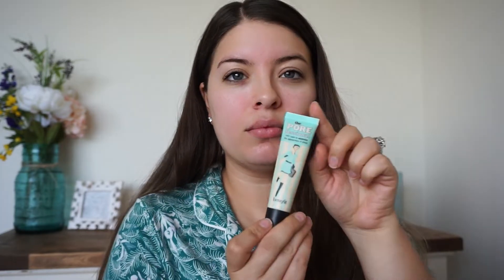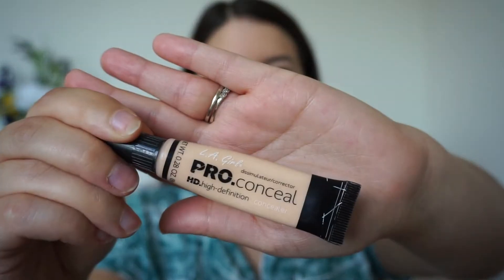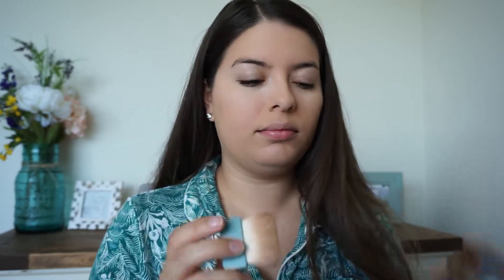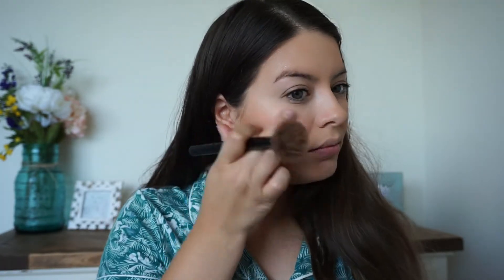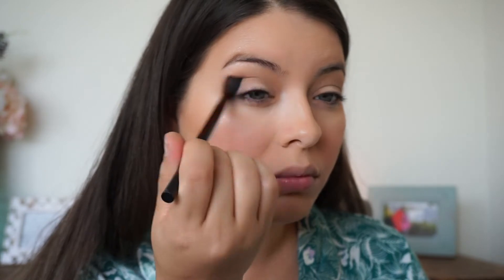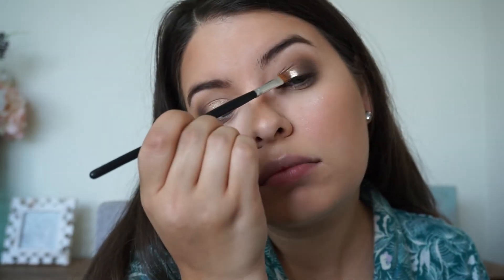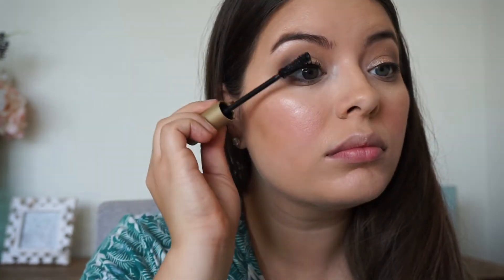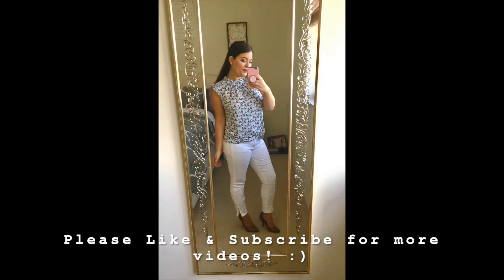Get Ready With Me - Everyday Natural Glam // Dark Magic Palette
Hi loves!

Today I'm showing you how to achieve this easy, everyday natural glam look using the Dark Magic Palette from Morphe x Jaclyn Hill Vault Collection. Personally, I've had no issues with this palette or the other three. :)

I'm starting to love incorporating pigments into my looks again! Do you like using pigments too? :)

If you liked this video, please give it a thumbs up, spread the word about my channel, and SUBSCRIBE for more videos :) Don't forget to leave me your requests for future videos! Xoxo

Products Used:
Primer - Benefit Professional
Foundation - Tarte Rainforest of the Sea SPF 15 // Light Medium Honey
Concealer - Bareminerals BareSkin Complete Coverage Serum Concealer // Medium
Concealer - L.A. Girl // Porcelain
Bronzer - Benefit Hoola Bronzer
Blush - Milani // Dolce Pink
Highlight - Essence Pure Nude Highlighter // Be My Highlight 01
CoverFX Transluscent Powder
Lipstick - Maybelline // Touch of Spice #660 topped with Bareminerals Icon Matte liquid lipstick
Eyeshadow - Dark Magic palette from the Morphe x Jaclyn Hill Vault Collection
Pigment - Makeup Geek in Afterglow
Eye Highlight - Physician's Formula Eye Brightener in Natural Highlight
Liner - Stila Waterproof Liquid liner
Mascara - Stila Huge Extreme lash